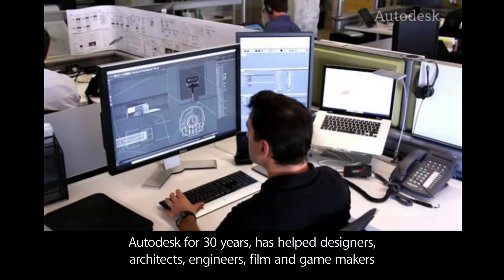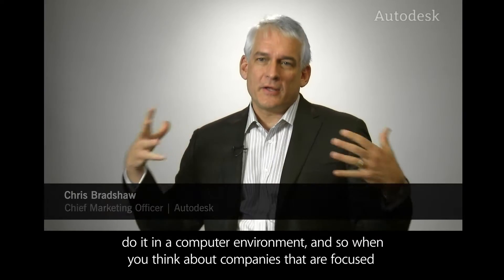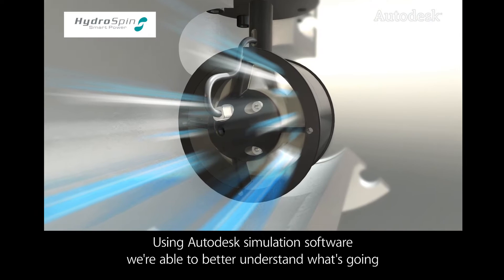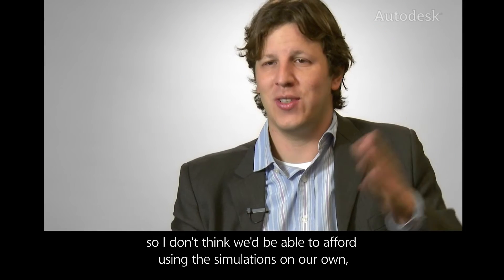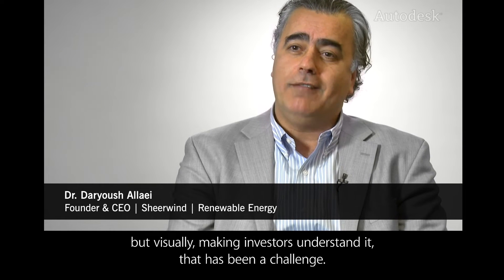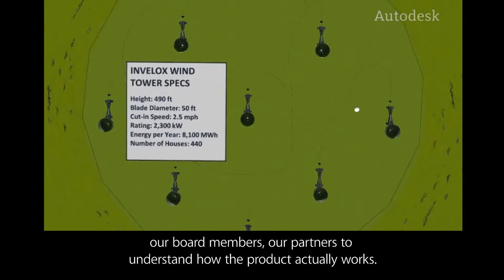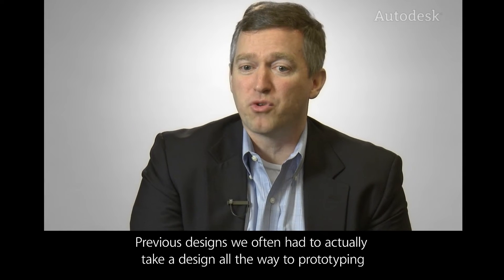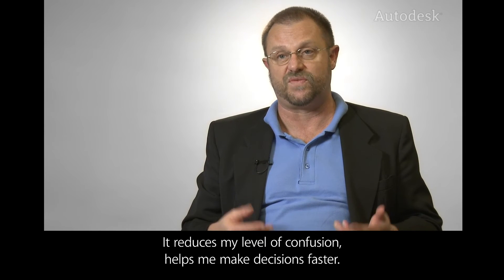Autodesk Clean Tech Partner Program introduction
Autodesk has helped designeres, architects, engineers, film and game makers to design their projects. Designers and ingeneers use Autodesk as a toll which helps their innovations and ideas. This fact made Autodesk to create Autodesk Clean Tech Partner Program. The design suite is great in terms of being able to make modifications very easily and quickly, so rapid prototyping for us is very important. Using Autodesk simulation software it is possible to better understand what´s going to happen in future or what can be changed, developed.

Autodesk pomáhá designéřům, architektům, inženýrům, filmovým a herní tvůrcům navrhnout své projekty. Návrháři a inženýri používají Autodesk jako nástroj, software, ​který pomáhá jejich inovacím a nápadům. Tento fakt donutil Autodesk vytvořit Autodesk Clean Tech Partner Program. Design Suite je skvělá, pokud jde o schopnosti provést změny velmi snadno a rychle, takže rapid prototyping je pro nás velmi důležitá. Pomocí aplikace Autodesk simulační software je možné lépe pochopit, co se bude dít v budoucnu, nebo to, co lze změnit, rozvíjet.